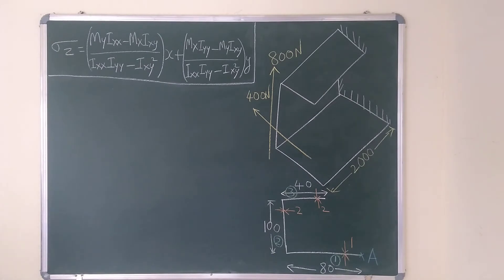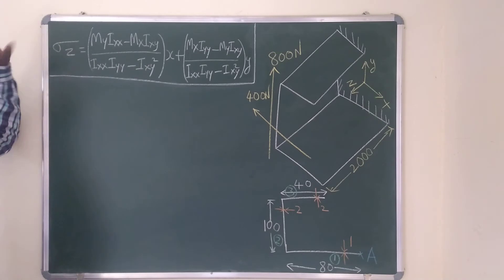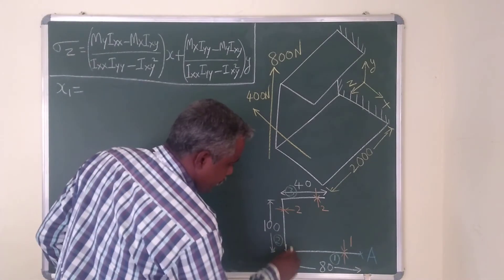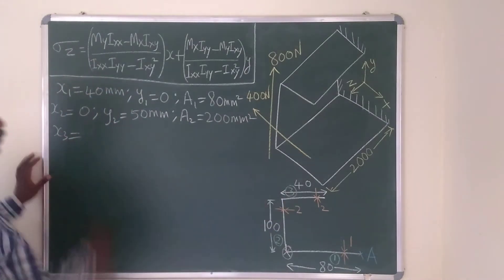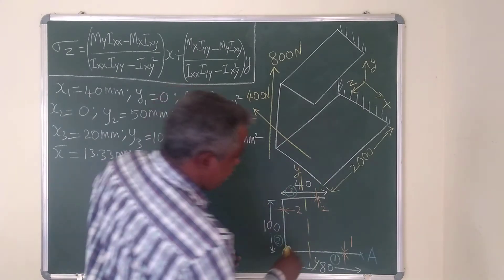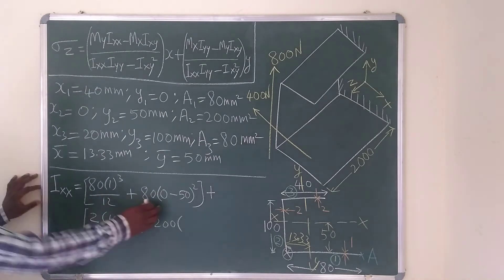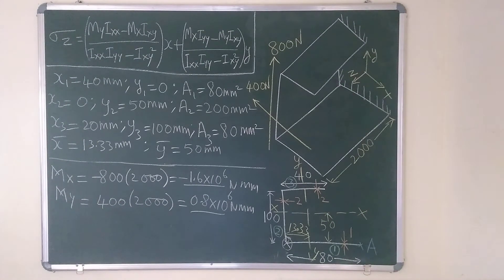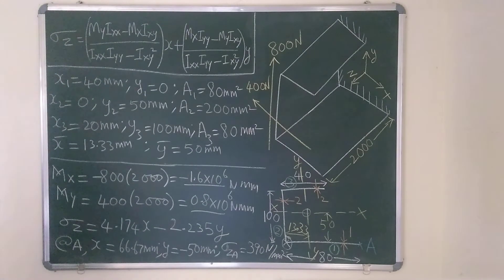UNSYMMETRICAL BENDING 6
FINDING DIRECT STRESS DUE TO BENDING IN THIN-WALLED SECTION CANTILEVER BEAM